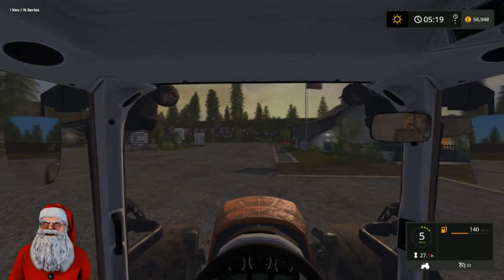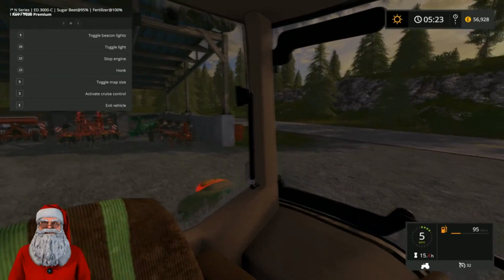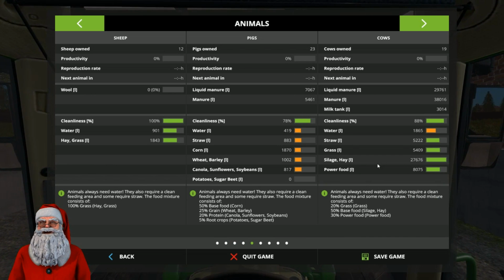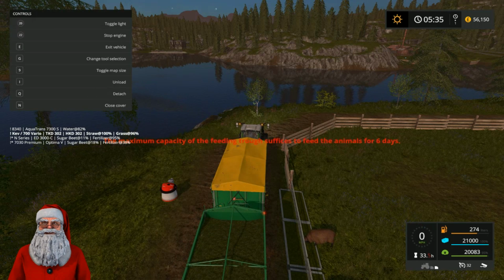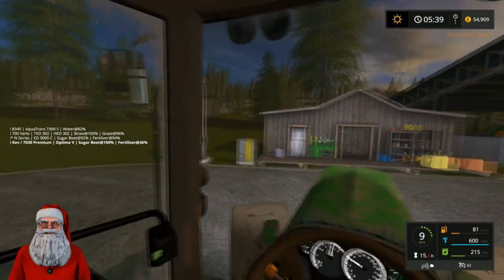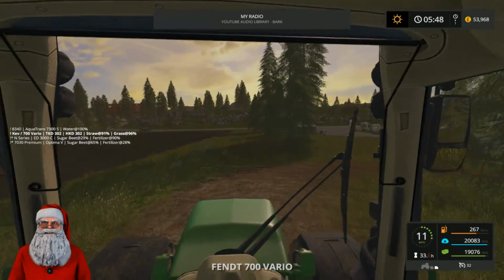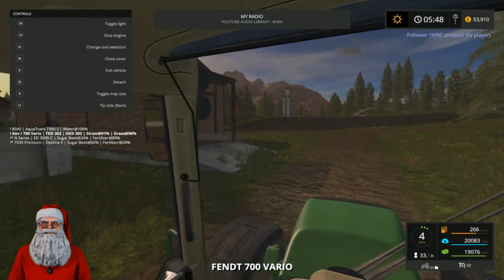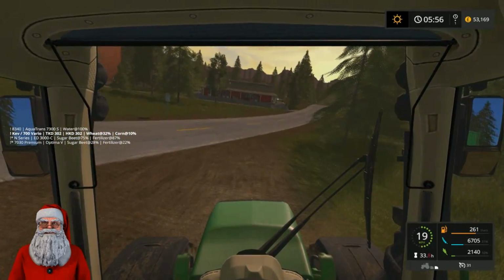Lets play Farming Simulator 2017, Sowing Sugar beets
Hi everyone thanks for taking the time and stopping by, today I sow Suger beets I hope you enjoy my adventure.

Game
Farming Simulator 2017

Into gaming and like to meet like minded people? please join us on Late gamers